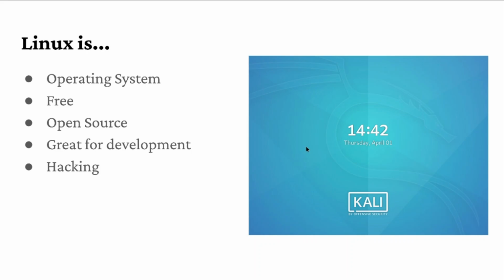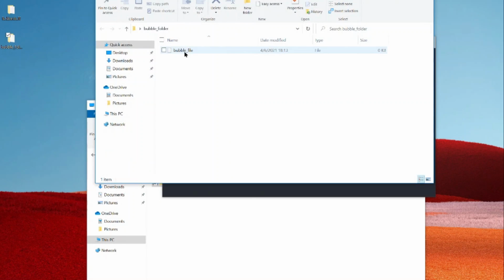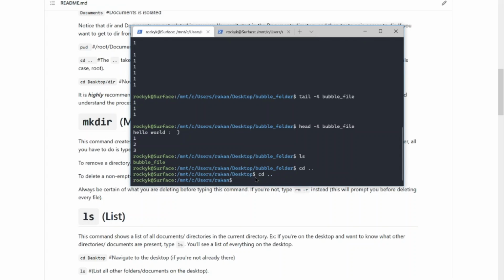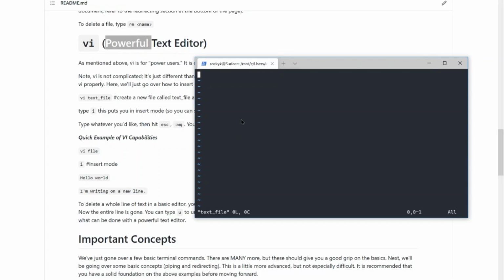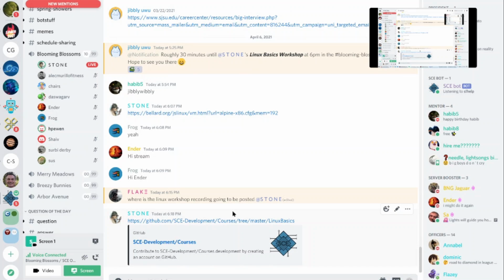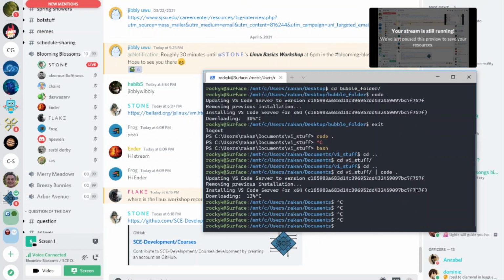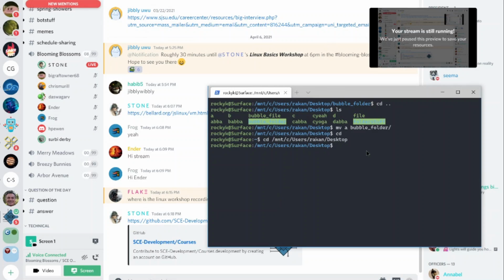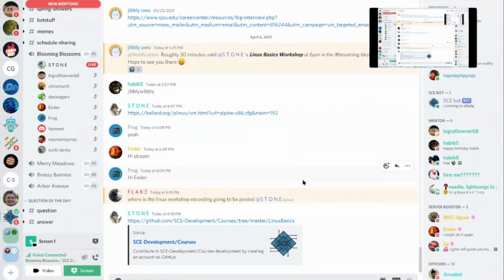Linux Basics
SCE Dev Team Officer Rocky walks us through basic functions of Linux on April 6th, 2021.